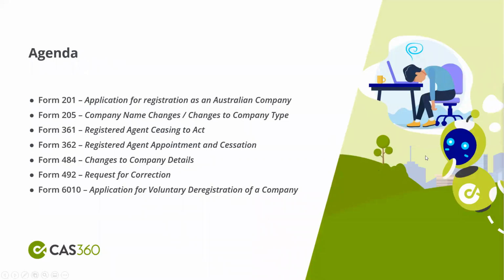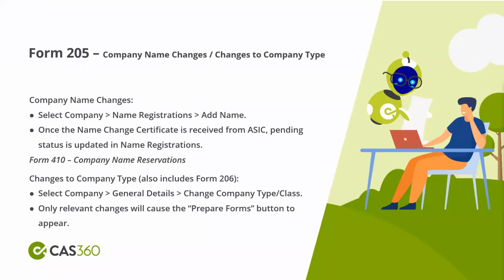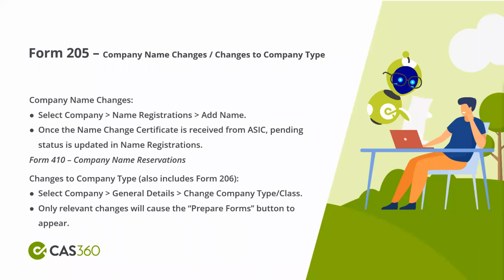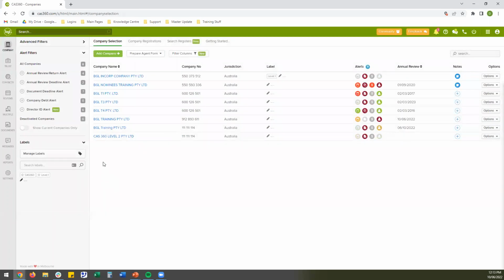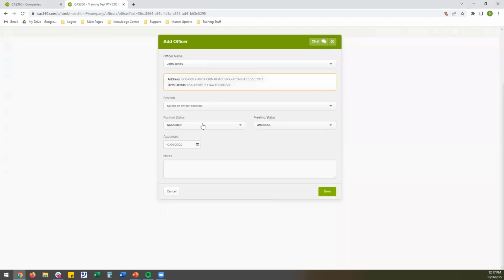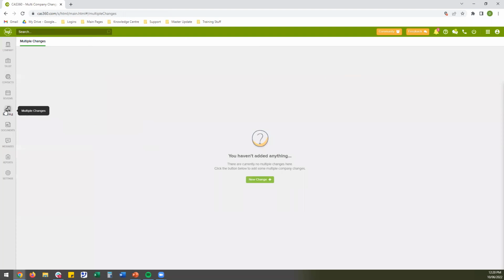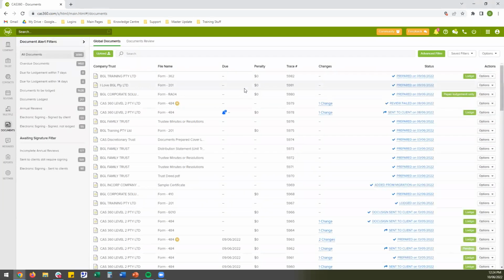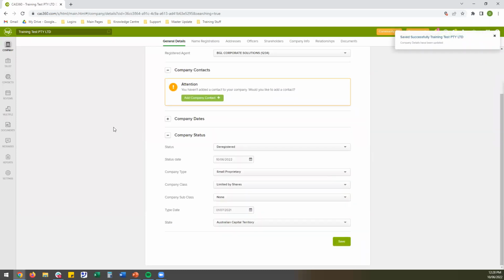CAS 360 Education Week: Commonly prepared forms | Live Webinar (June 2022)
Watch this webinar recording to learn how to prepare the most common forms in CAS 360, including:

Form 201 – Application for registration as an Australian company
Form 205 – Notification of Resolution
Form 361 – Registered Agent Ceasing to Act
Form 362 – Registered Agent Appointment and Cessation
Form 484 – Changes to Company Details
Form 492 – Request for Correction
Form 6010 – Voluntary Deregistration of a Company

Hosted by: Daniel Pham, BGL Training Specialist